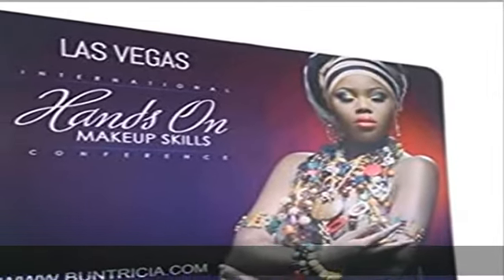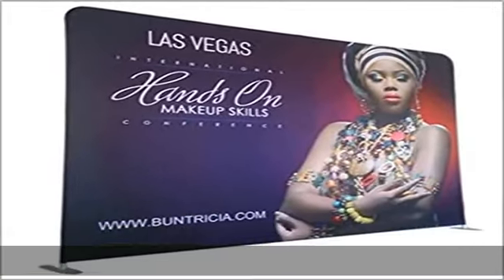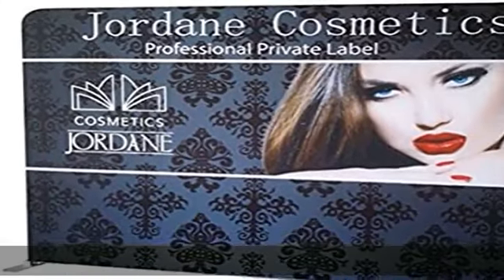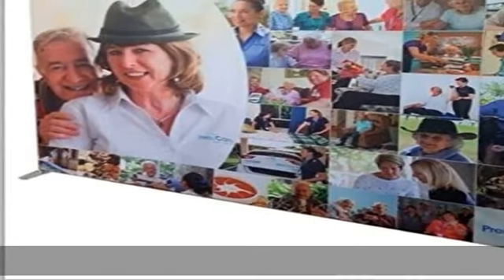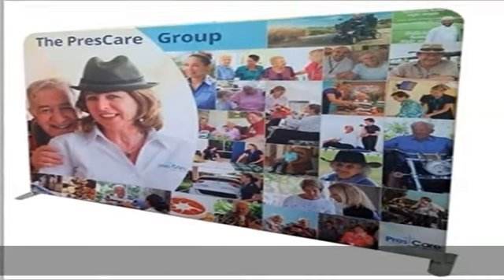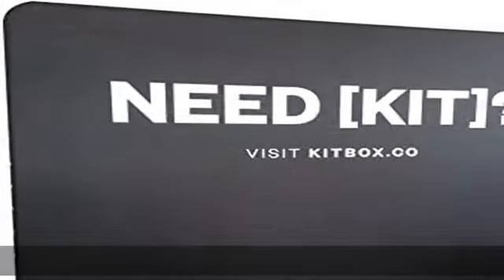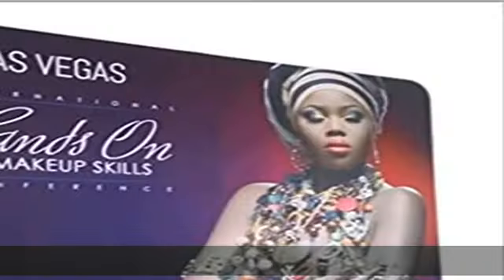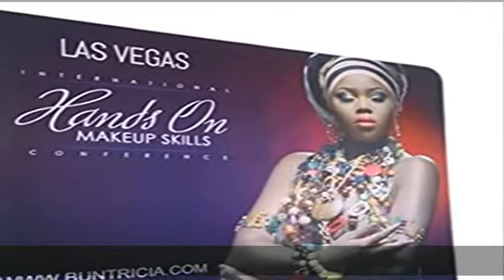10' straight tension fabric display backdrop with customed Dye Sublimation printed graphic for even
10' straight tension fabric display backdrop with customed Dye Sublimation printed graphic for event & trade show &exhibition

10' straight tension fabric display backdrop with customed Dye Sublimation printed graphic for event & trade show &exhibition